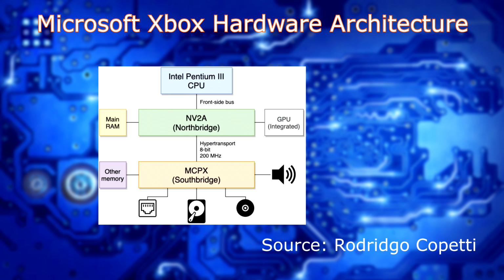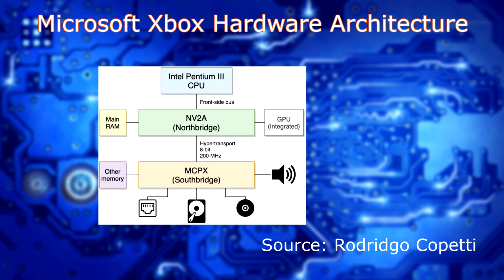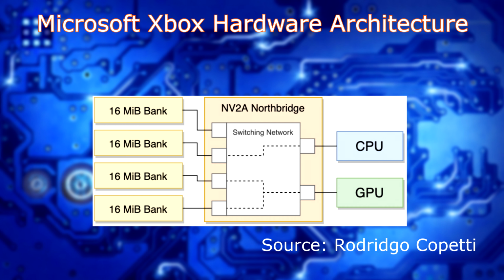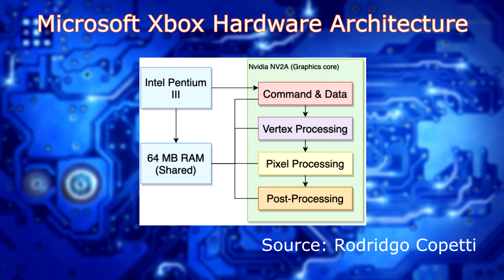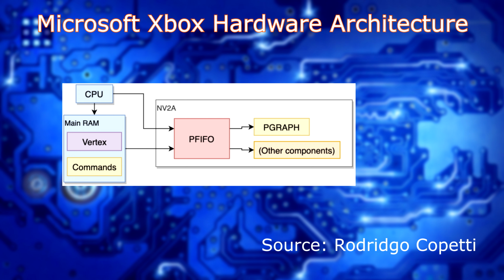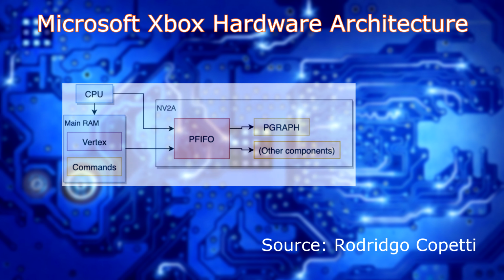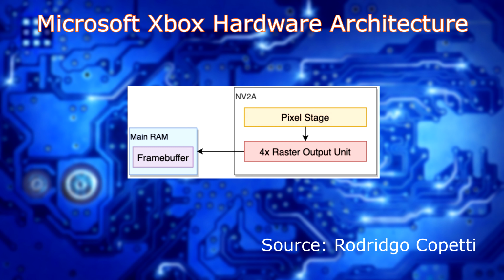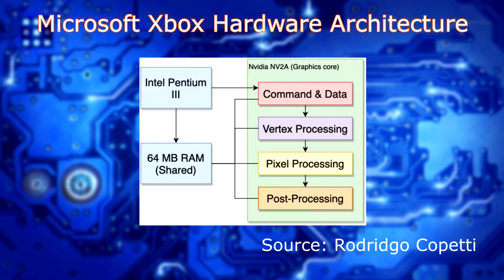How the Original Xbox Changed Game Development Forever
The original Xbox was a wake up call and set the industry standard for modern age consoles and made game development between systems more homogenous in favor of developer friendly hardware and tools.

Thank you everyone for all the support!

Stream Schedule:
Monday, Tuesday, Wednesday 6:30 PM EST